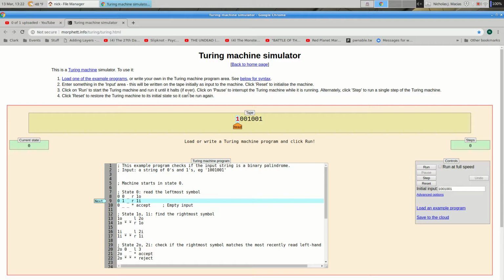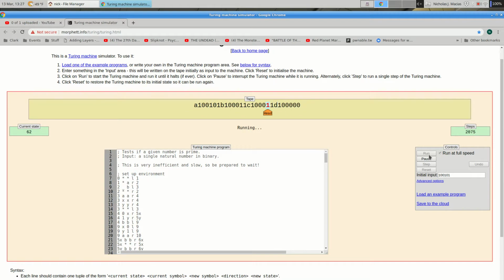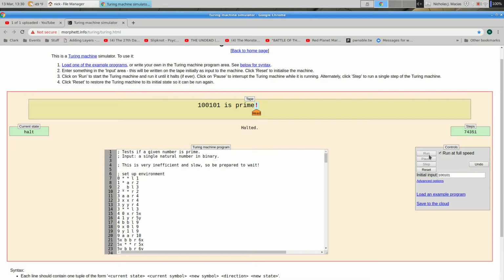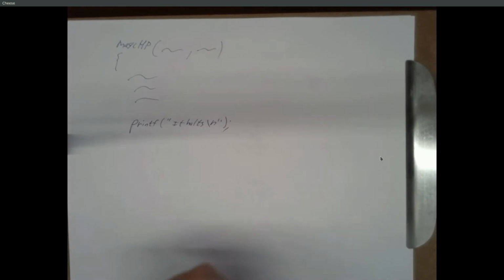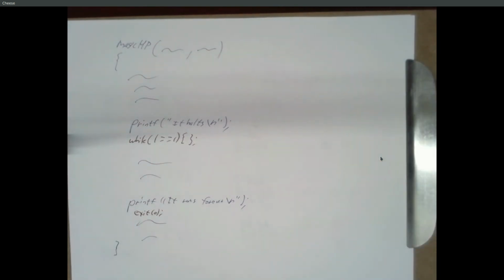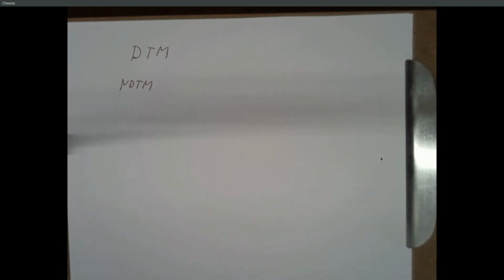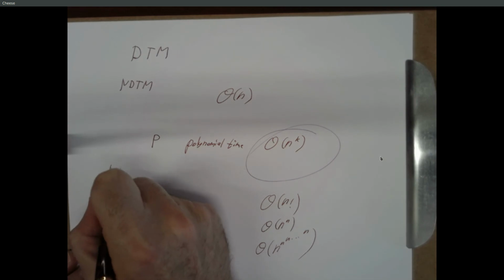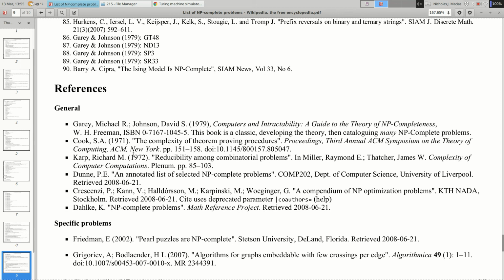CSE 215 20190313 Pt 2